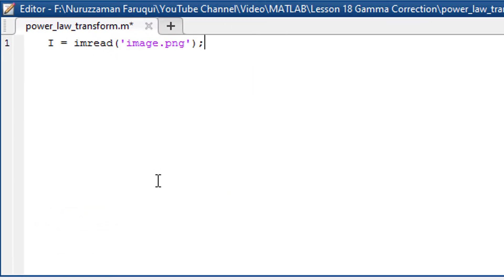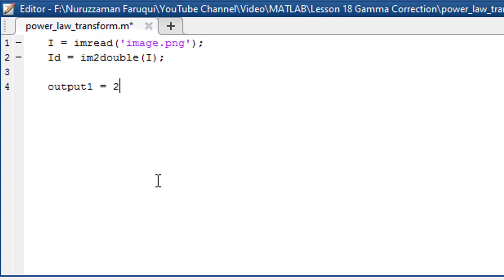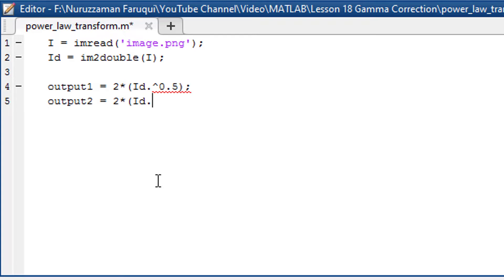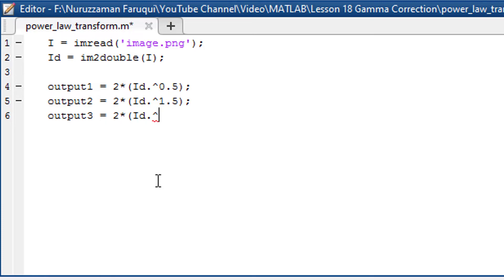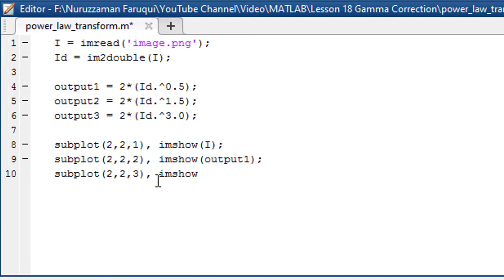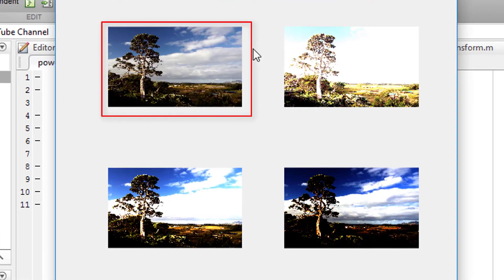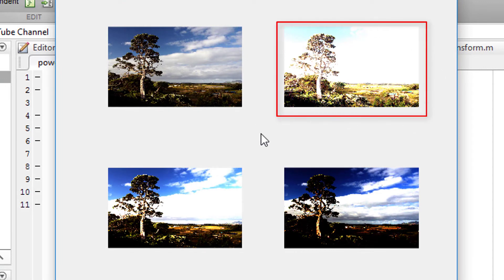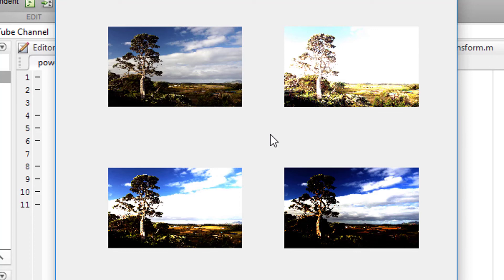Lesson 19: Power Law Transformation of Image Using MATLAB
In this lecture we will learn how to perform power-law transformation of image using Matbal. In last two lectures we learned how to do logarithmic and exponential transformation. Power -law transformation enables us having both logarithmic and exponential transformation in using simply using the value of the power.

If the power is less than one, then it behaves like logarithmic transformation. If the power is more than one, it behaves like exponential transformation. The code used in this program is here-

I = imread('image.png');
Id = im2double(I);

output1 = 2*(Id.^0.5);
output2 = 2*(Id.^1.5);
output3 = 2*(Id.^3.0);

subplot(2,2,1), imshow(I);
subplot(2,2,2), imshow(output1);
subplot(2,2,3), imshow(output2);
subplot(2,2,4), imshow(output3);